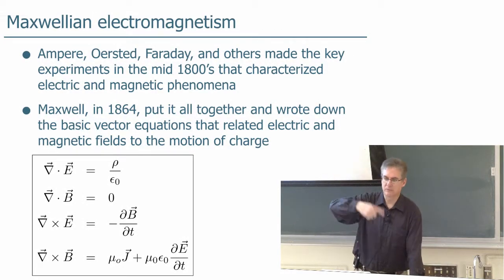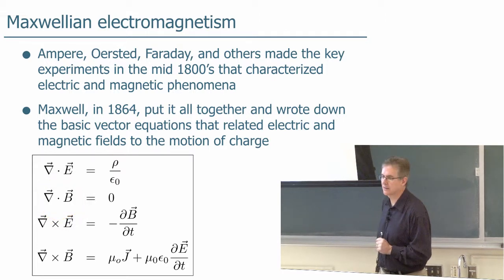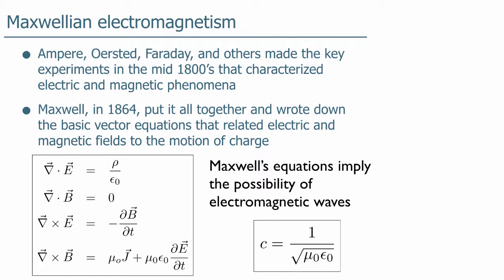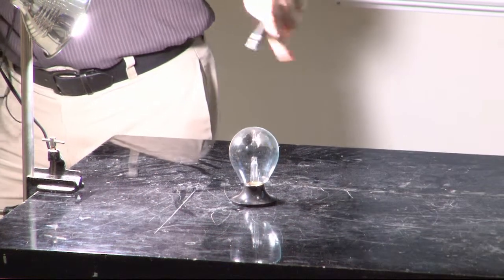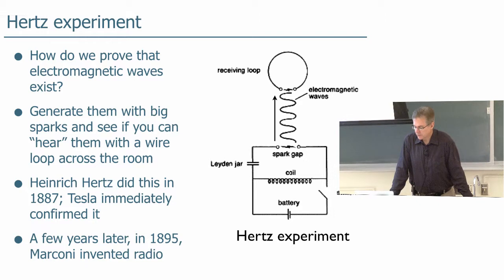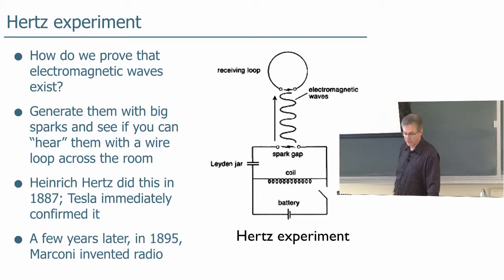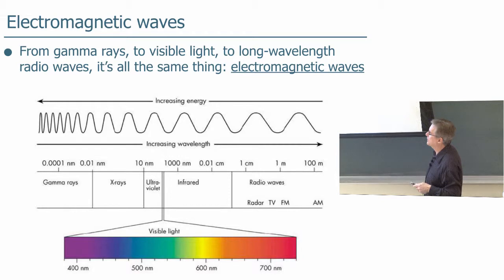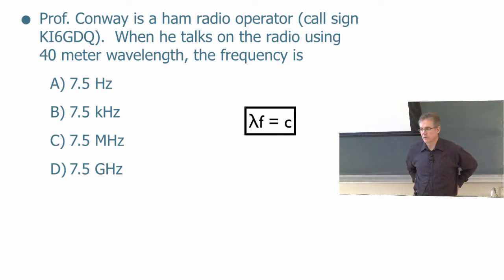Lecture 8 part 3